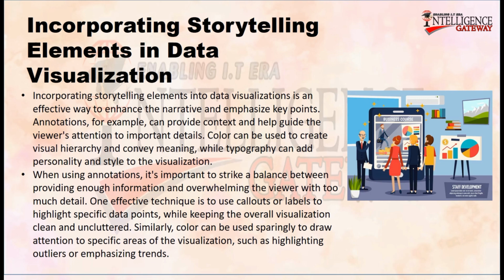Lecture 6: Storytelling With Data | Mastering Data Visualization